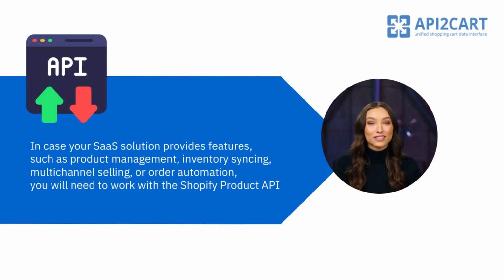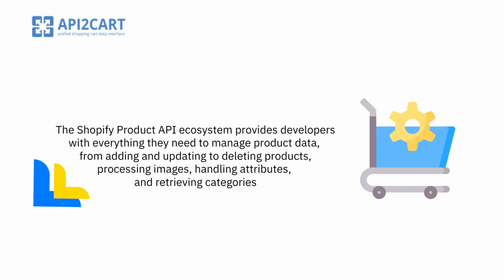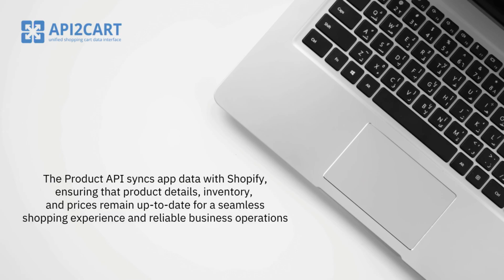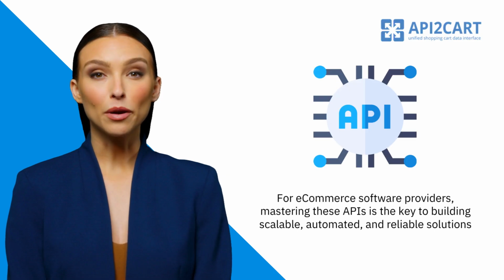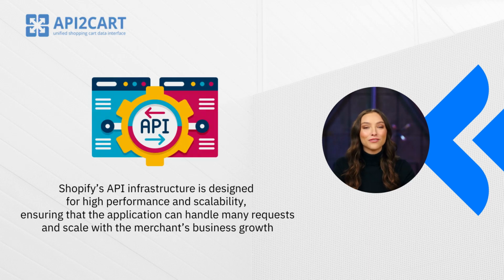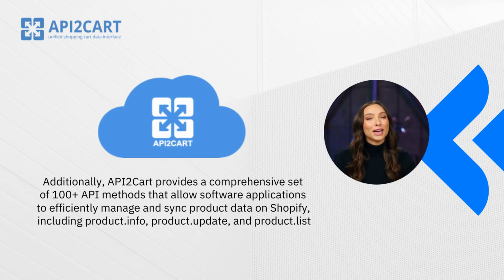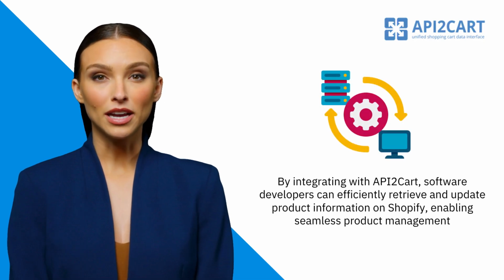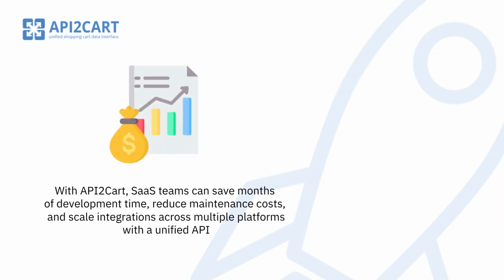Shopify Product API: A Developer’s Guide to Seamless eCommerce Integration in 2026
Shopify is one of the leading eСommerce platforms worldwide, especially popular in the United States, Canada, the United Kingdom, Australia, and many European countries. It offers developers a robust and reliable API that enables direct communication with its system for managing products, orders, customers, and other store data. The Shopify Product API is a powerful interface that enables software developers to programmatically access, manage, and synchronize product data across Shopify stores. These functions are vital for software solutions, such as inventory management systems, product information management (PIM) tools, multi-channel eCommerce systems, and many others.

Nevertheless, using Shopify’s API directly comes with its challenges like handling authentication, rate limits, and constant API updates. This is where API2Cart comes in. API2Cart offers a unified API that allows eCommerce software  to integrate with Shopify and 80+ other eCommerce platforms and marketplaces, including Magento, WooCommerce, BigCommerce, OpenCart, PrestaShop, Etsy, Wix, Temu, Shopee, Flipkart, TikTok Shop, and others, at once - all through a single integration. Additionally, you can access, manage and sync important store data, such as orders, products, customers, categories, inventory, shipments, and more. This saves development time, money and resources, and enhances your software's functionality.

In this video, we'll explore the key features of the Shopify Product API and how software developers can use it to enhance their SaaS solutions for eCommerce businesses in 2026.

00:01 Shopify eCommerce platform overview
00:10 Shopify API basics and its opportunities
00:21 Shopify Product API and its benefits
01:38 Challenges of direct Shopify integration
01:52 API2Cart: A unified API solution for integrating your eCommerce software with Shopify and 80+ other eCommerce platforms and marketplaces
02:41 API2Cart's 100+ API methods for managing products and other store data
03:28 Start developing Shopify Product API integration via API2Cart